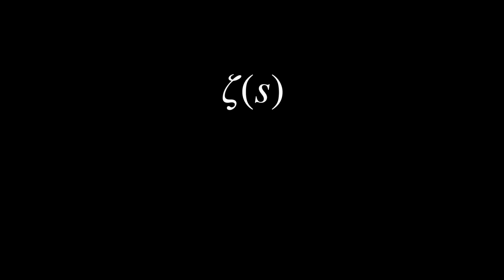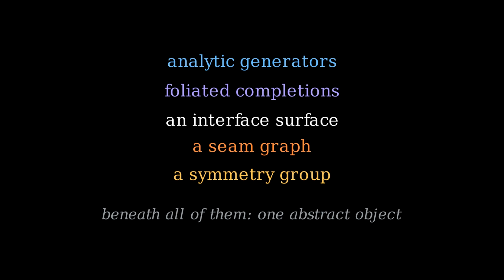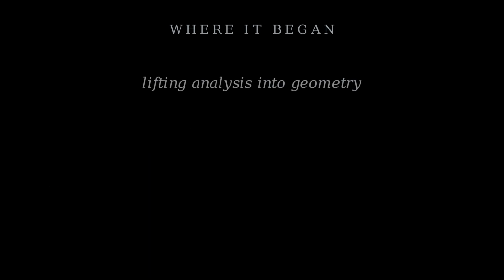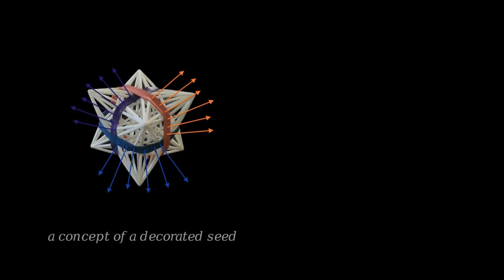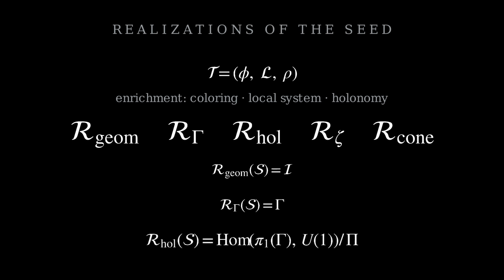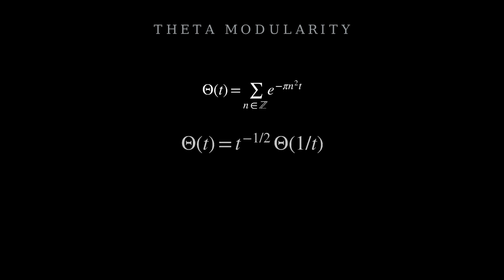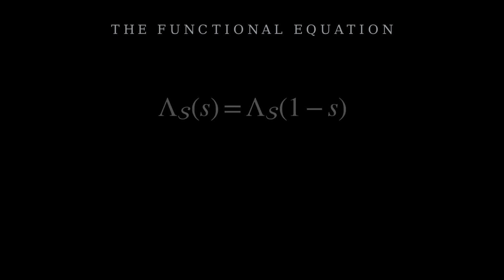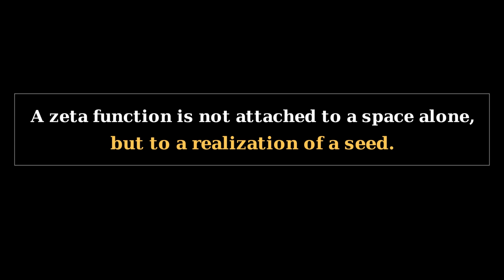Zeta Space: The Functorial Form — Seeds, Realizations, Traces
The zeta function is not the seed. It is a trace of a realization of the seed.

This video reorganizes the Zeta Space program under a single functorial viewpoint. The basic object is no longer a function — or even a space — but a geometric seed 𝒮 = (ℐ, Γ, Π): the interface object ℐ, built from four maximal surfaces of revolution with constant positive curvature and cone points at antipodal vertices; the degeneration locus Γ, generated by slicing ℐ along the coordinate midplanes; and the symmetry data Π acting on the seed. Realization functors send the same seed into different worlds — geometric, skeletal, holonomic, spectral — and zeta functions appear as traces over those realizations, including twisted Ihara-type zeta functions taken over primitive closed paths in Γ. The Delta groupoid acts on the enriched realizations: the graph can stay fixed while the coloring, local system, and holonomy transform.

The payoff is a new reading of theta modularity: not a geometric involution of a space, but a natural transformation 𝔐_Θ between the cone-localized realization and the dual of the Γ-organized realization of the same seed, induced by Fourier–Poisson duality. After the Mellin transform, this realization-level duality becomes the functional equation Λ(s) = Λ(1−s). The symmetry s ↦ 1−s is the Mellin-transform shadow of a duality between two realizations of one seed.

Zeta space is a theory of seeds, realizations, and traces.

Chapters:
0:00 Zeta Space — The Functorial Form
0:08 Where do zeta functions come from?
0:38 Why zeta space: don't study the sound, build the drum
1:18 The philosophy: zeta is a trace of a realization
1:36 Origins: analytic generators and the F-completion
2:14 The seed, piece by piece: I, Γ, Π
2:57 A decorated seed (concept image)
3:24 Realization functors and the twisted Ihara zeta
4:09 The Delta groupoid: fixed graph, changing realization
4:37 Theta modularity as a natural transformation
5:22 The functional equation Λ(s) = Λ(1−s)
6:03 Seeds, realizations, traces

Made with Manim Community Edition. Narration: Kokoro TTS.